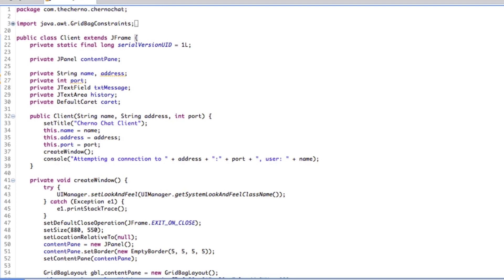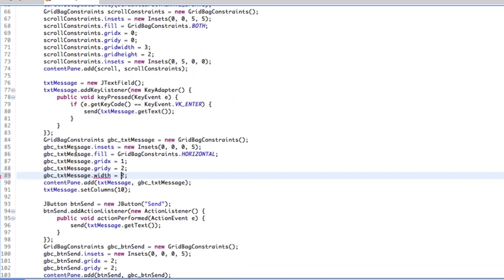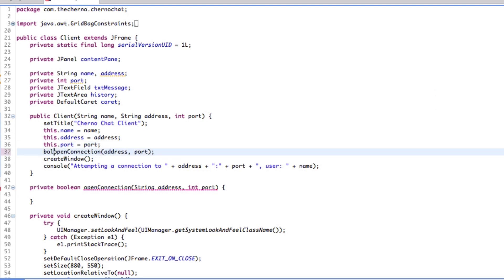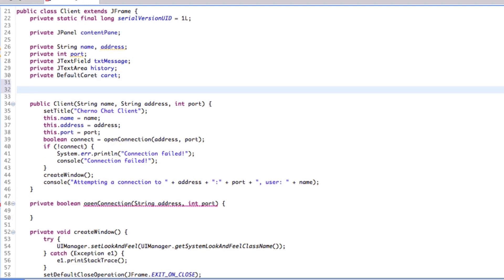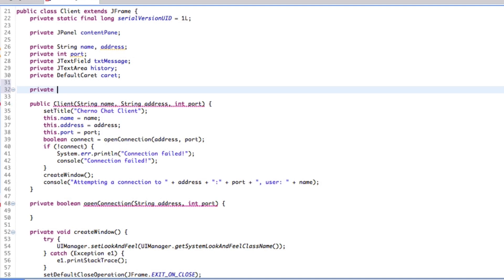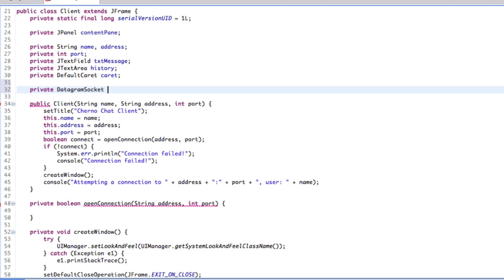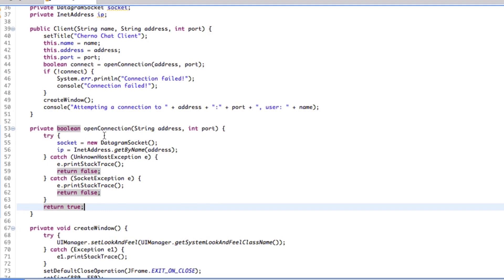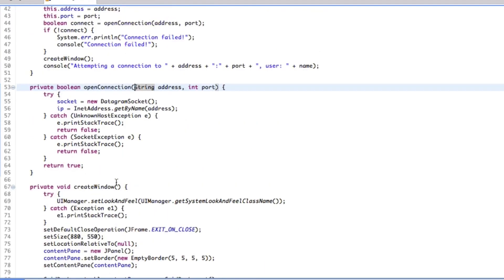Ep.11: Client Networking (TCP / UDP) - Network Chat Programming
In this video:
- What TCP and UDP are and how they work
- How to set up a UDP client connection in Java
- How to use Datagram and DatagramSocket in Java
- How to use InetAddress